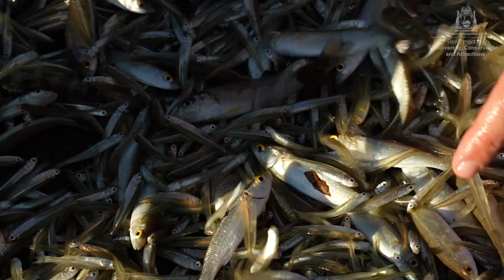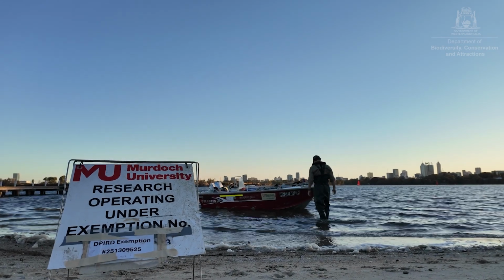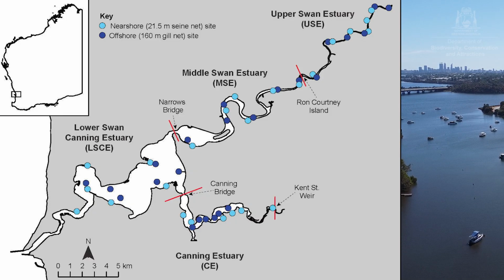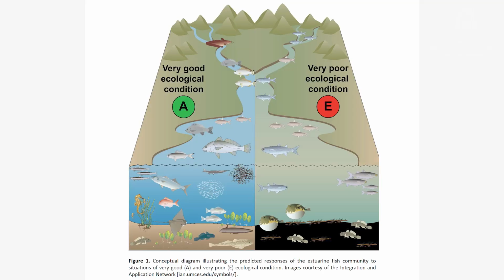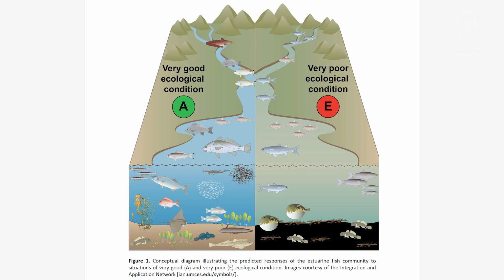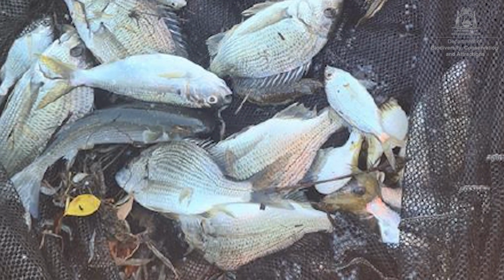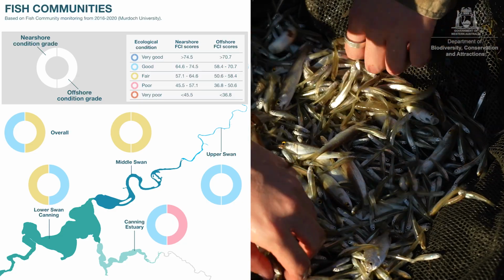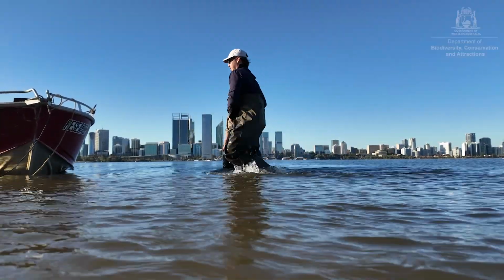Fish communities monitoring in the Swan Canning (Derbal Yirragan Djarlgarro)waterway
The Swan Canning Estuary is a haven for biodiversity and supports a wide range of aquaticand terrestrial species, including around 200 species of fish.